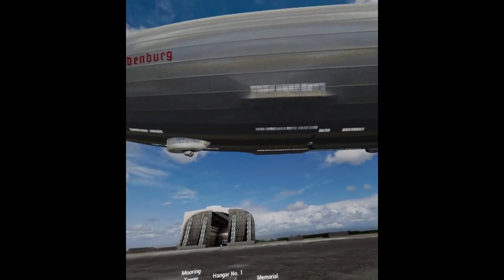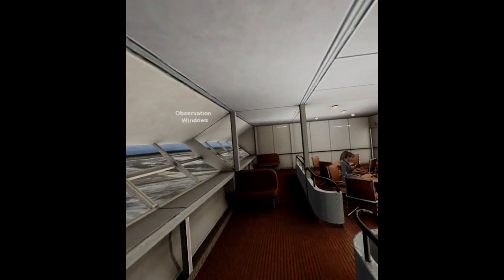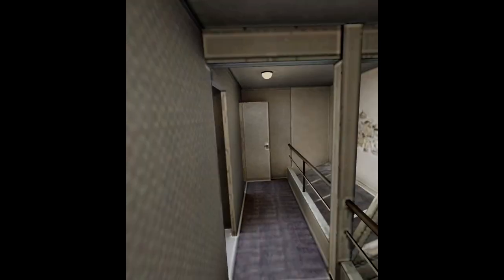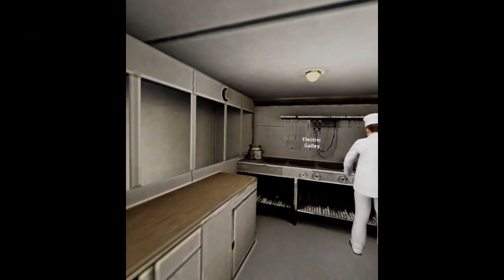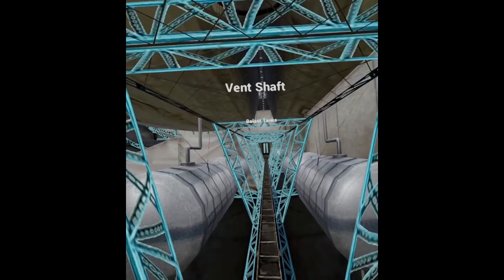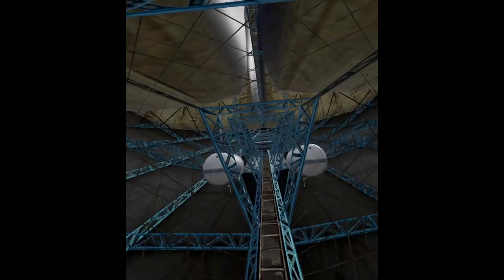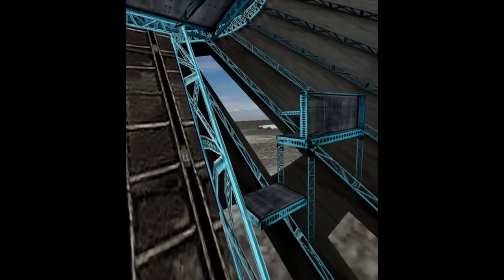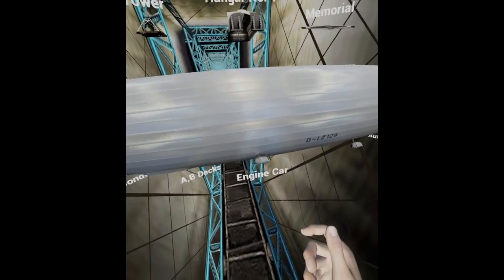VR Tour - The Zeppelin Hindenburg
Virtual Reality and 3d rendering in general has provided us the opportunity to visit locations and places that don't even exist anymore.

If there's data, such as photographs or maps, or schematics, it can be rebuilt for us to experience again.

While the graphics are not *astounding* in this demo, come with me for a walk through the LZ-129 Hindenburg, the world's most successful and catastrophic commercial airship.